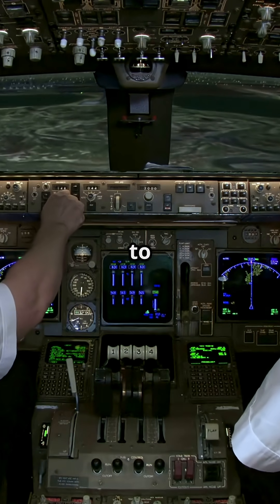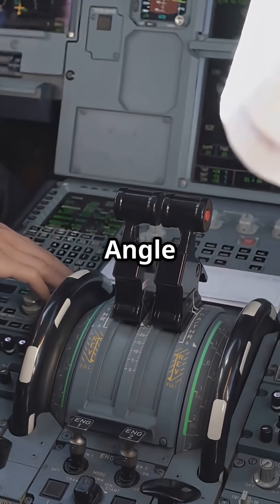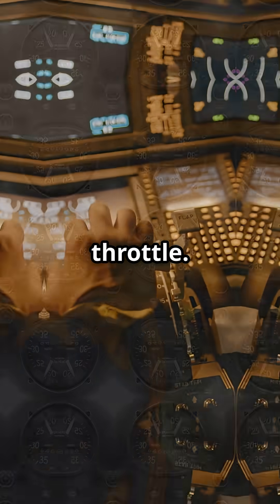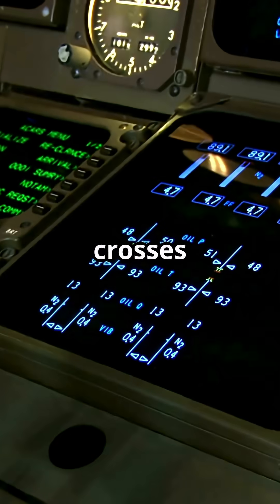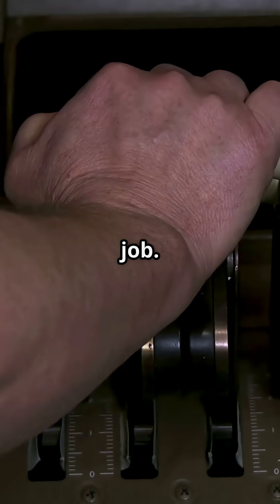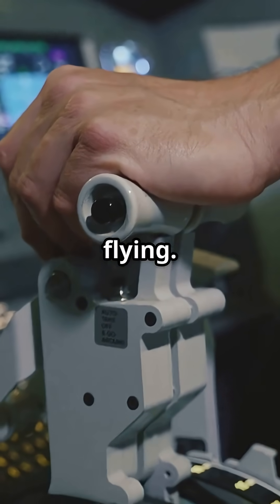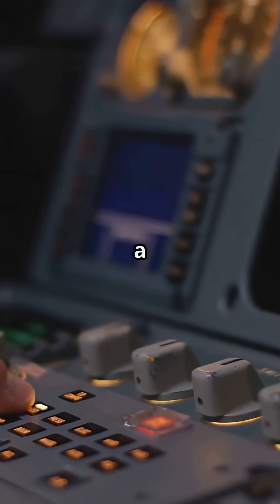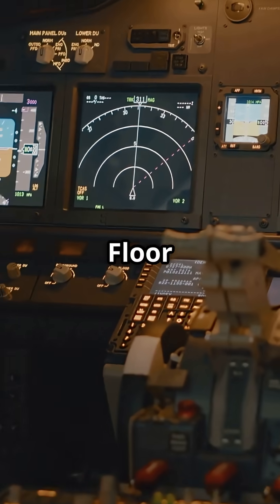Airbus vs Boeing: Do you want the jet to save you—or stay out of your way?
In this video, we break down the Alpha Floor system on Airbus aircraft — a safety feature that kicks in automatically to add thrust during a stall. No pilot input needed.

Boeing? It keeps the decision with you. You get the warnings, but you fly the plane.

⚖️ So who’s right—automated protection or pilot authority?

🎥 Watch now and decide where you’d put your trust.